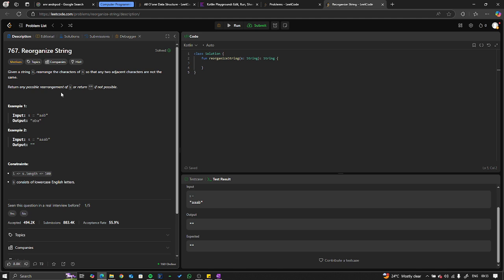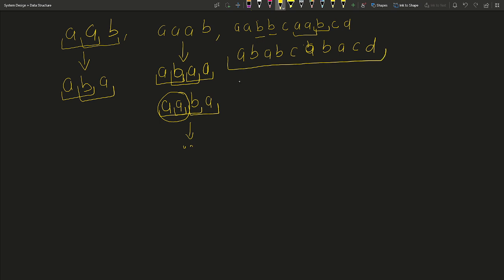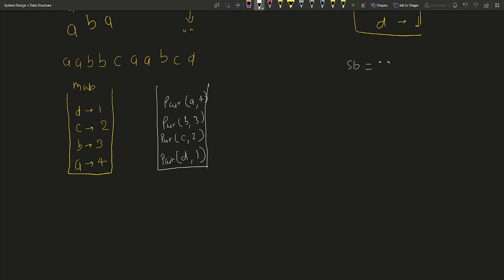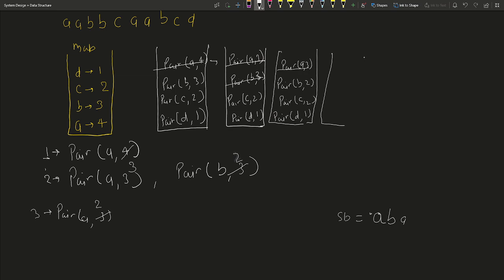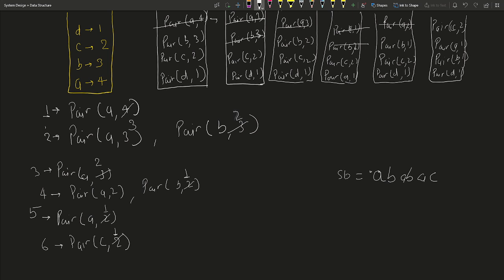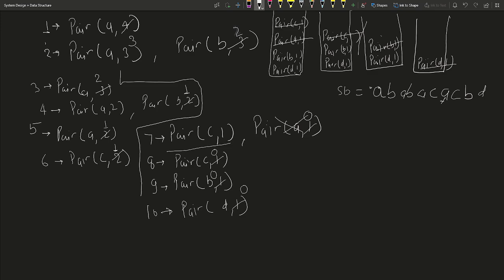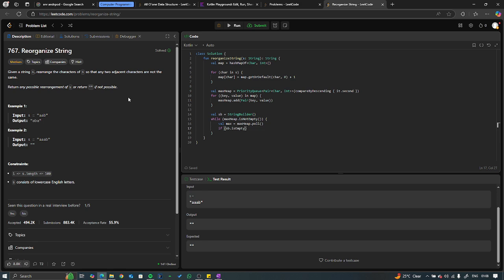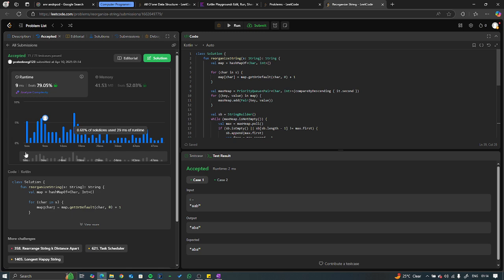767. Reorganize String leetcode | Data Structure | Kotlin